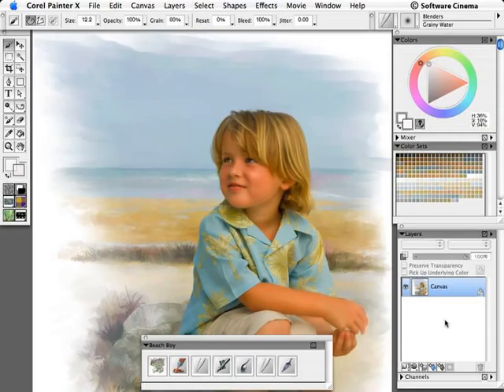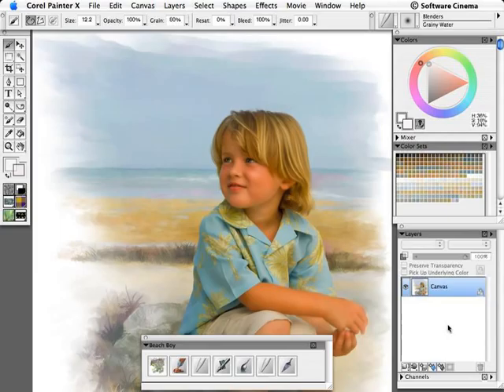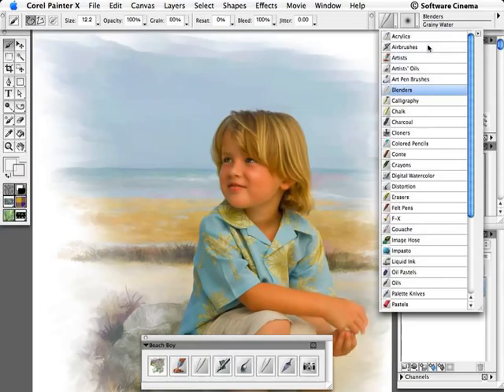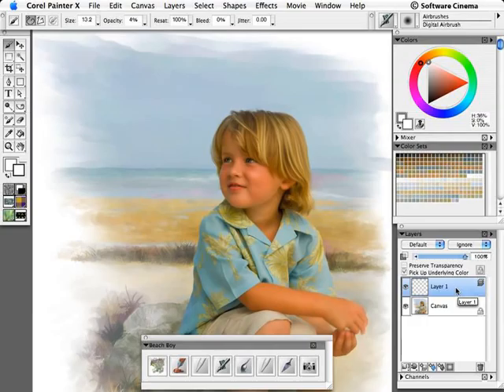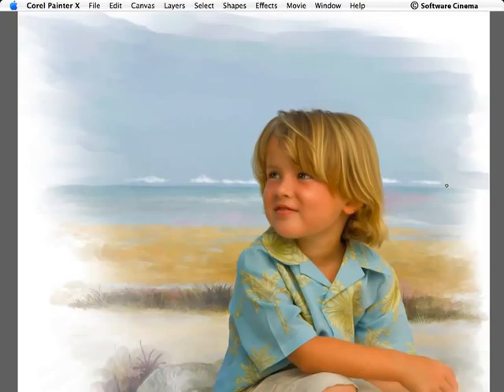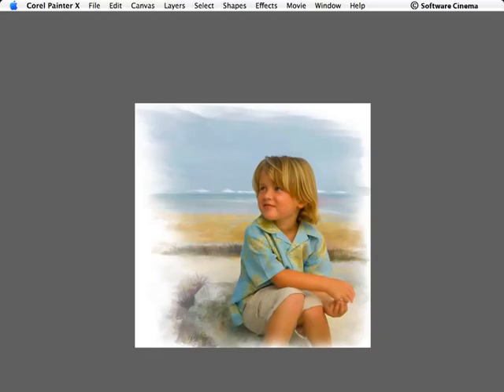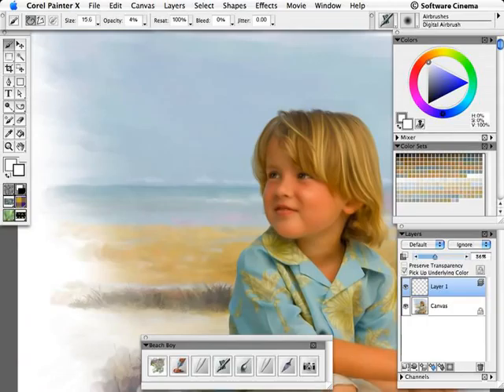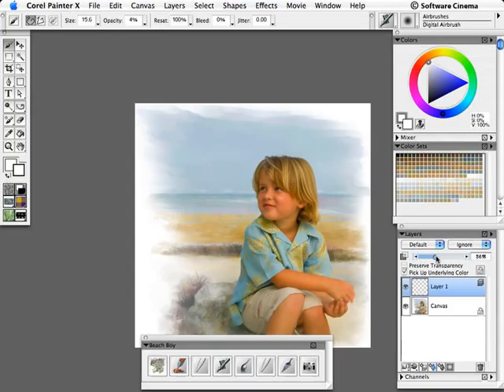Portrait Painting - Painting Clouds by Jane Conner-ziser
Turn portrait photographs into stunning paintings using Corel Painter and Adobe Photoshop. Jane is a highly respected portrait retouching and painting artist. From her program 'Portrait Painting for Photographers'.